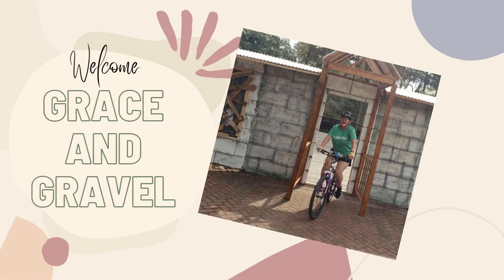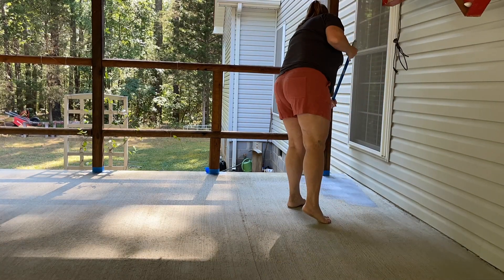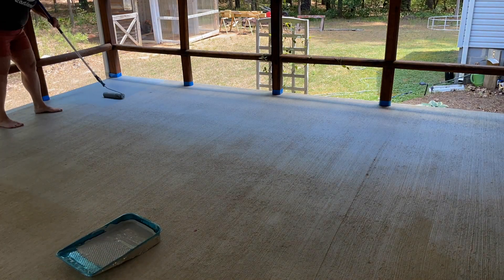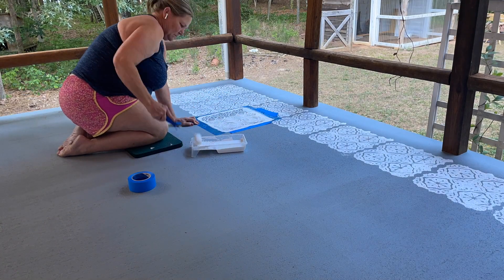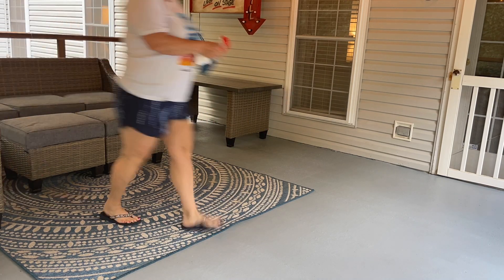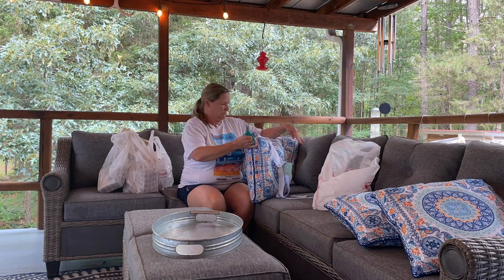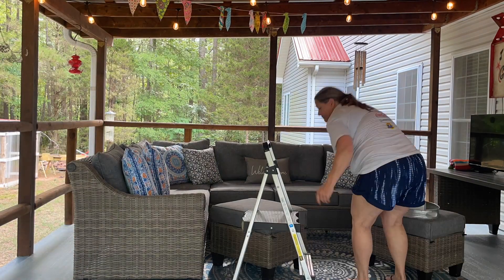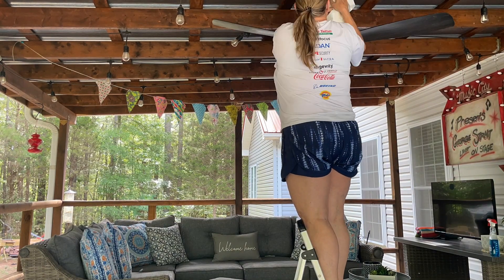Porch Makeover DIY!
Watch me turn my porch back into our families favorite hang out spot!